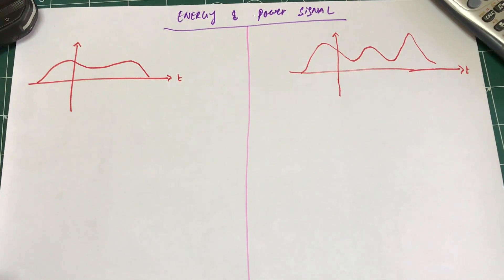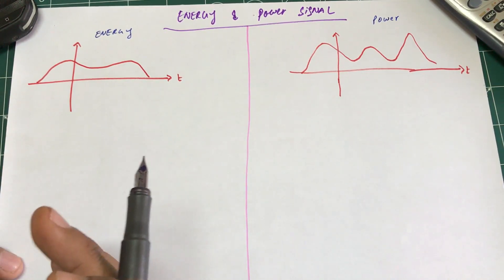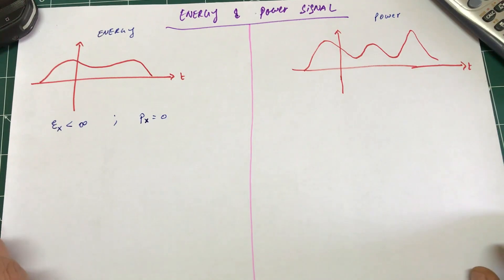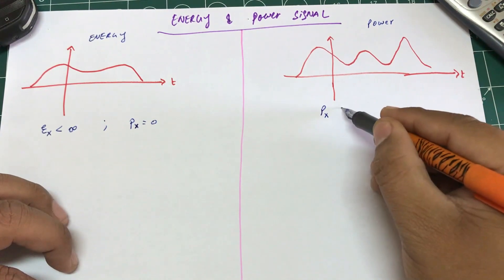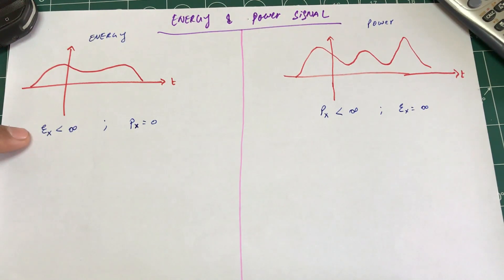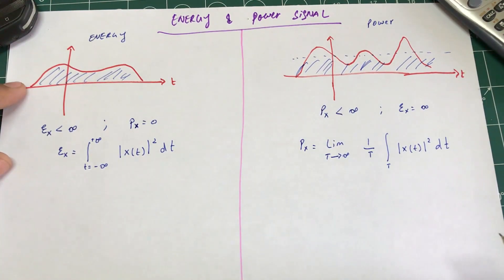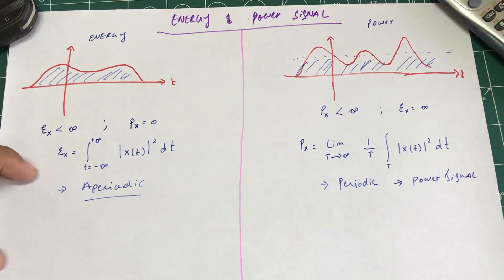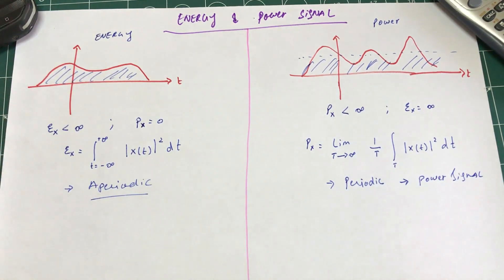Difference between Energy and Power Signal | Signal and Systems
Difference between power signal and energy signal
Power signal has finite power
It has an infinite energy
If the amplitude of a signal is constant as the function tends to infinity at time (t) the, that signal is a power signal
Periodic signals are power signals
sinusoidal function is an example of a power signal

Energy signal has finite energy

It has a zero power
If the amplitude of a signal is zero as the function tends to infinity at time (t) the, that signal is an energy signal
Non-periodic signals are energy signals
Exponential (decaying or increasing) function is an example of an energy signal
If a discrete time signal has a sequence that converges then that discrete signal is an energy signal but if it diverges, it is not an energy signal